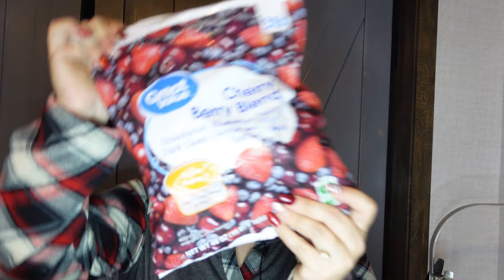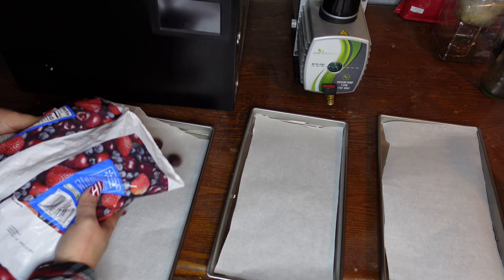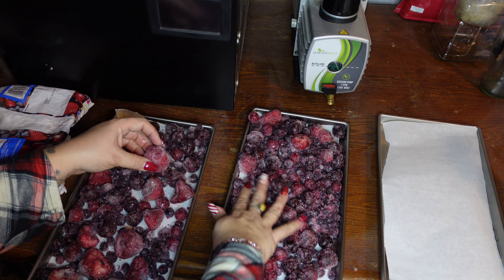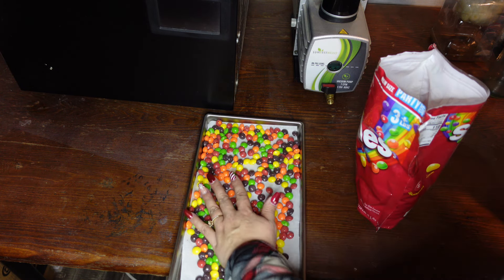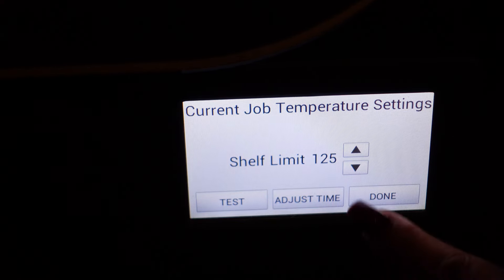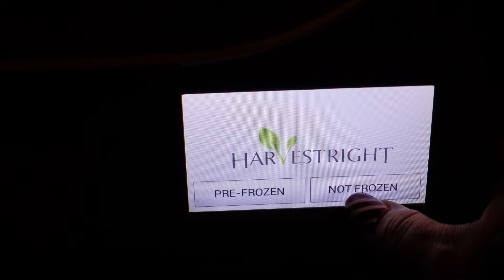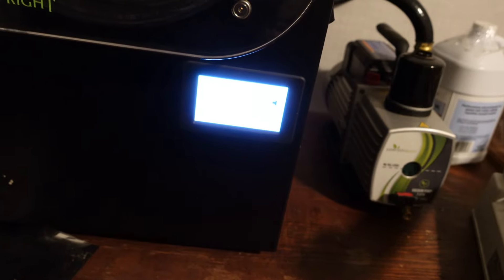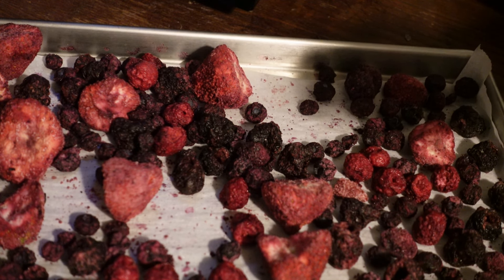Freeze Drying Pre-Frozen Very Cherry Blend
Lets Freeze Dry some frozen fruit and skittles.

This video is not sponsored I purchased the product at full price and all opinions are my own.

Warning this video is not for children it requires equipment that should only be used by an adult.

Mailing Address:
Stephanie Gordon

FREE Economy Shipping on orders $99+ to US and Canada.

All of the information in this video is my own personal opinion, YouTube, Cricut, Instant Pot and or any other company are not responsible or reliable for any of the information, opinions, or content of this Video.